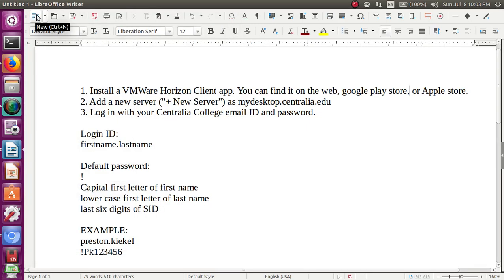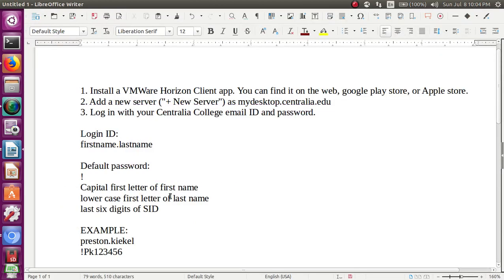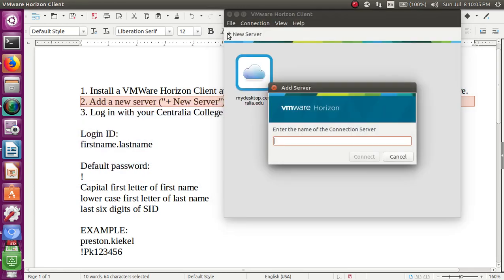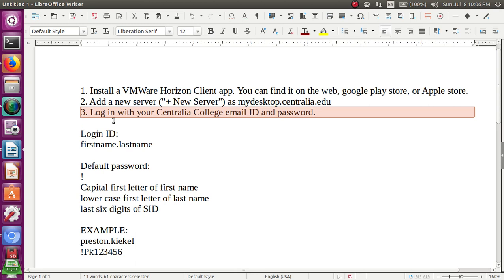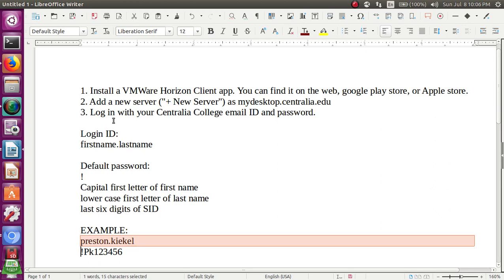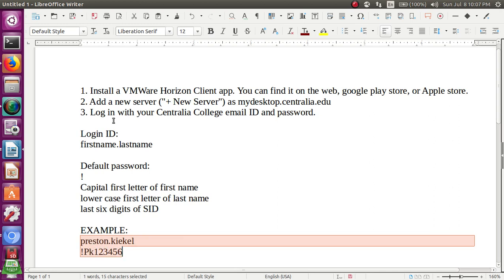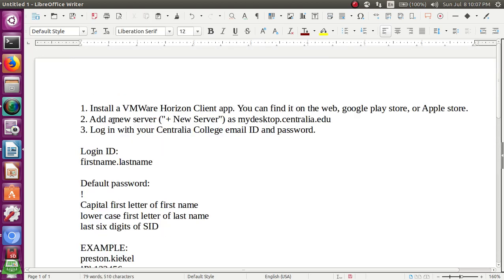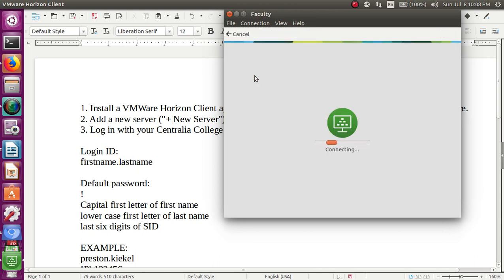01 Install VMWare and Connect to Centralia College virtual desktop